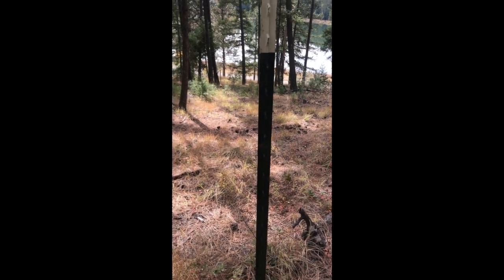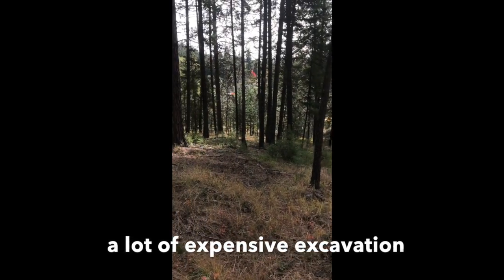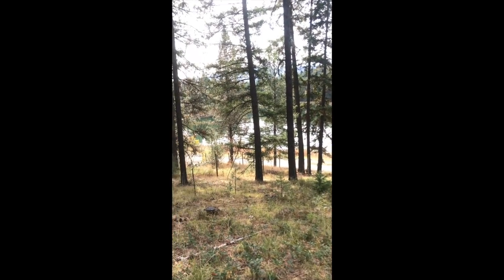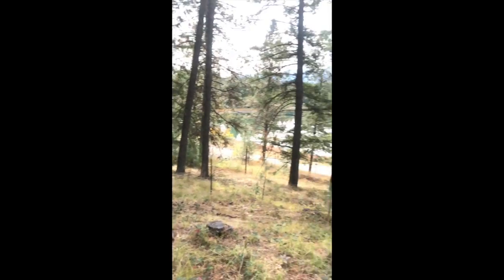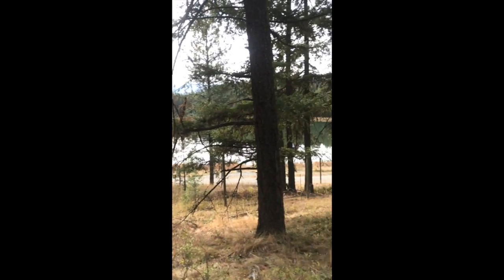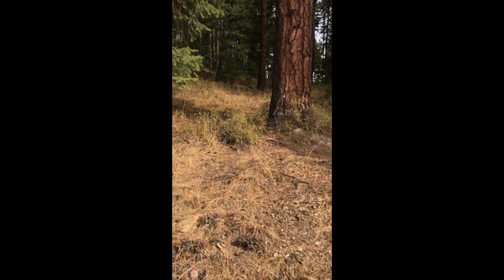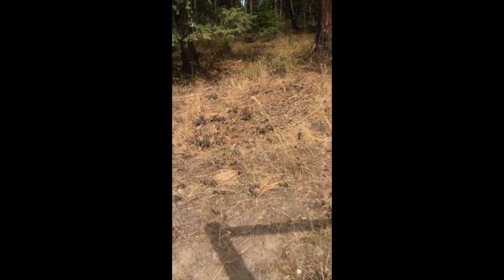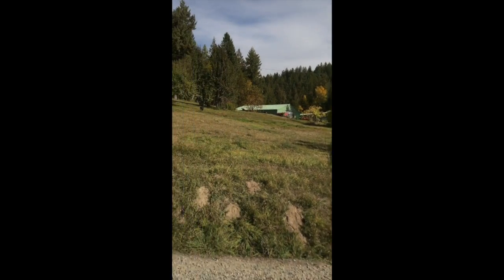Possible Alternate Cabin Sites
This video is about our cabin project at Paragon Ranch in northern Idaho. In the process of selecting a site for the future cabin, we considered six alternative sites, each with advantages & disadvantages of its own.

This video shows the five site we rejected and why we decided not to go with any of them.